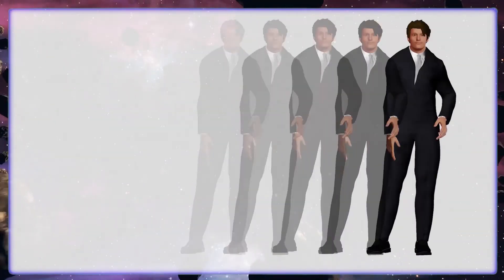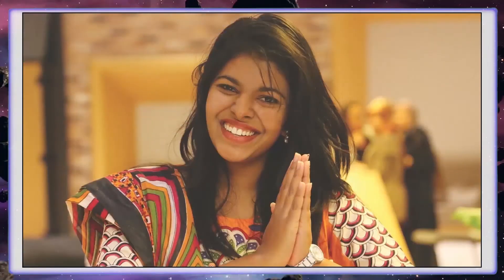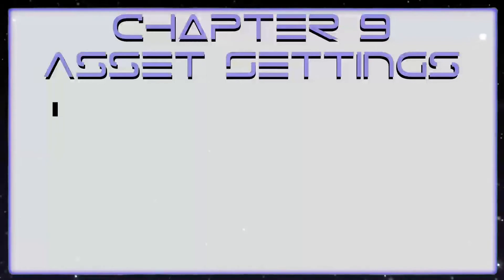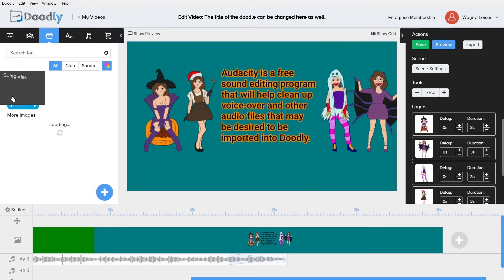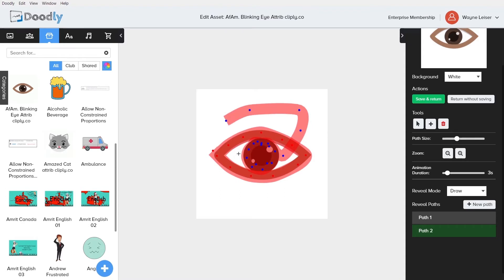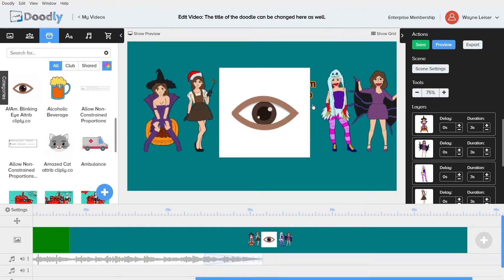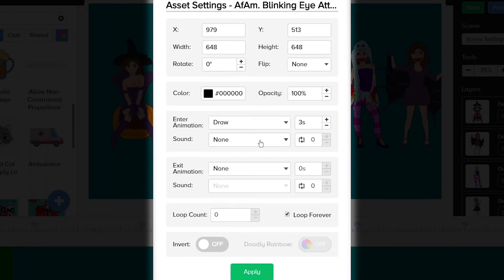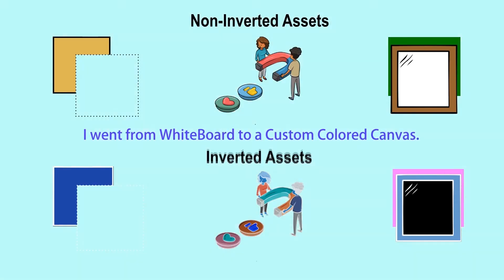Asset Settings - LEARN DRAWING PATHS (Chapter 09) | Doodly Tutorials 2021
This free Doodly tutorial for beginners explains about Doodly basics, reveal paths and sound effects specifically detailing out issues with sound effects that are attached to an asset.

We show how to use reveal paths in Doodly and go through each item step by step and go over every item within the asset settings that work with reveal paths.  We explain what each option does as it pertains to reveal paths in Doodly.

Then we display all the options for the asset settings including talking about pros and cons of X and Y coordinates, width and height, flip, color, and opacity.

Going on to detail out major cons for attaching sound effects to an asset and explain why this is a bad idea and provide the correct method of using sound effects in Doodly.

Then onto explaining individual asset erasing before transition, gif animation settings such as loop counts and how Doodly handle’s GIF animations and tips for using GIF animations in Doodly.

Finally, we discuss about the invert option in Doodly and display examples and a bug that can happen when using the invert option.

1. YouTube will notify you whenever we create and release a new video.

2. This video is monetized. Let the video run all the way to the end.

3. Join our Facebook Group. This is not the official Doodly Facebook group but user-maintained Facebook group. You can get group status with me and I answer questions all the time. Doodly User Group

4. Production crate is an AMAZING video material resource. Sign up for a free account through this link. If anything is purchased from them, we receive 15%.

5. Share this channel with other doodlers or Solopreneurs.

6. YouTube channels: Reference back to our videos in your videos or description. We would be appreciative of a link back to our channel or a plug in your video showing us our hard work paid off.

Detailed Description
Doodly Basics
A detailed review of all the options available in Doodly when working with assets.  Demonstrates and reviews the edit asset options available for both a Doodly provided character asset and an imported prop asset with reveal paths already created.  Shows how to filter out Doodly provided images using the categories tab.

Reveal Paths
Explains how to work with paths in Doodly and the meaning of each path.  Talks about reveal path size, points and tools that are used when working with Reveal Paths in Doodly.  We provide a basic understanding of reveal paths in Doodly to allow the beginning of learning reveal paths in Doodly.

Asset Options
This section details out all the choices and their functions that are available when choose the options section of an asset.  We go into detail on every function and provide pros and cons when necessary.

Sound Effects
Asset Attachments
We explain why attaching a sound effect to an asset is a bad idea as well as provide the proper method for using sound effects in Doodly.

GIF Animation Settings
Now it is time to learn about the options for using GIF animations in Doodly and learn about what to do to make them work properly and lessen any frustration when using them.

Invert
Explains about using the Invert option in Doodly and provides comparisons as well as a bug and how to repeat that bug.

Chapters
00:00 SoloBoss Introduction
00:10 Tutorial Series Title
00:16 Doodly Version
00:27 Meet the Creator
01:10 Support the Channel
02:54 Video Chapter Contents
03:08 Asset Options
03:26 Reveal Paths
06:31 Asset Settings
09:08 Please Consider Subscribing